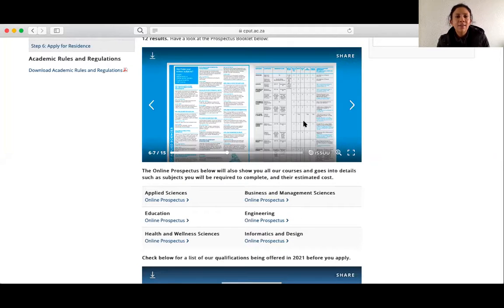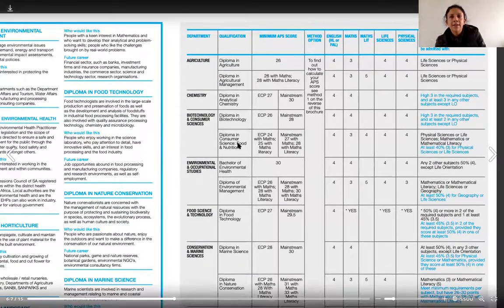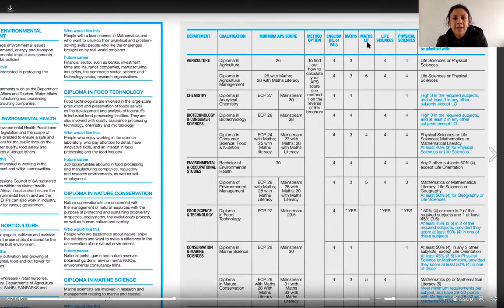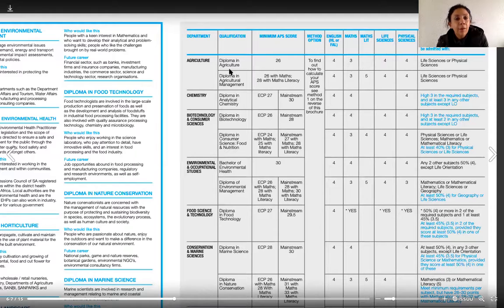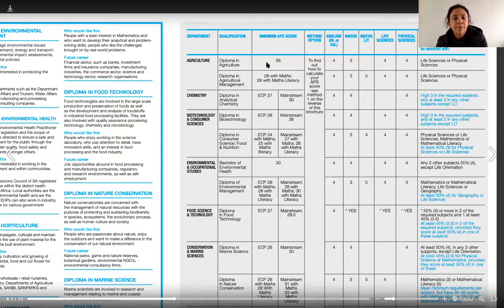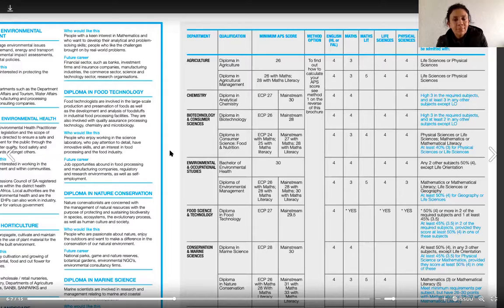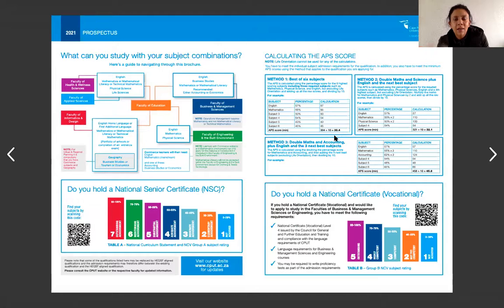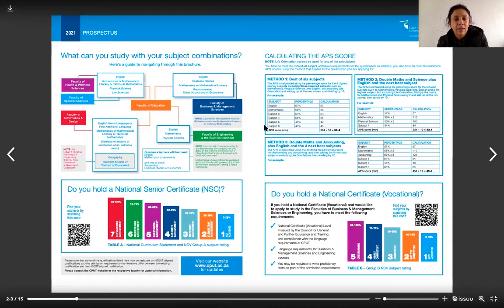CK Life Guidance for Grade 9s - Part 4 - Identify subject requirements by Amanda van der Vyver